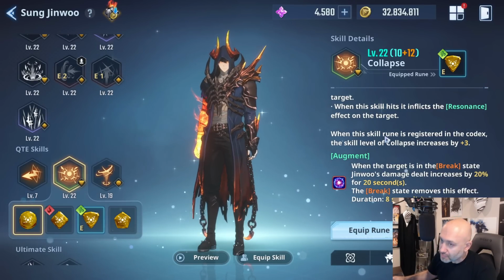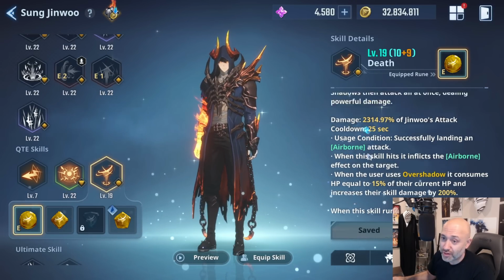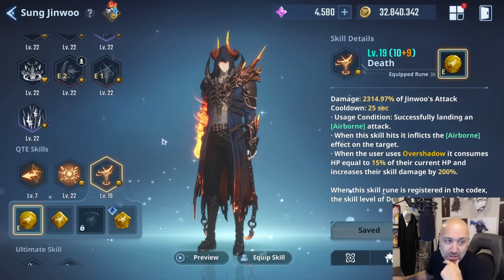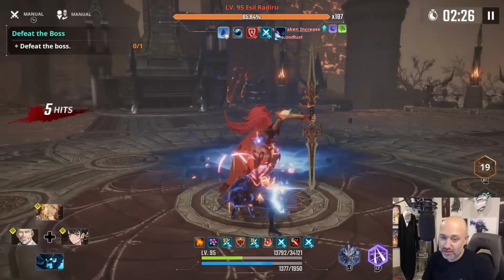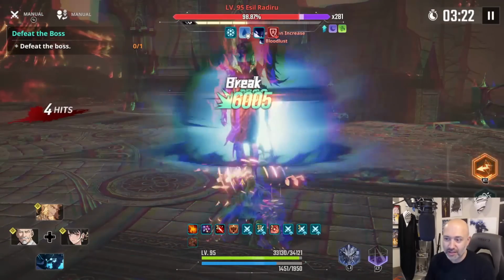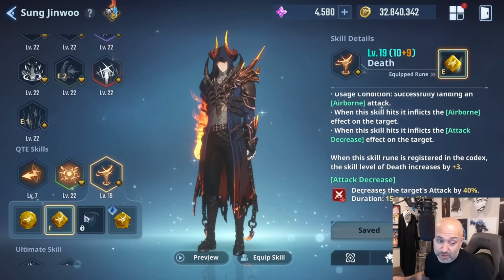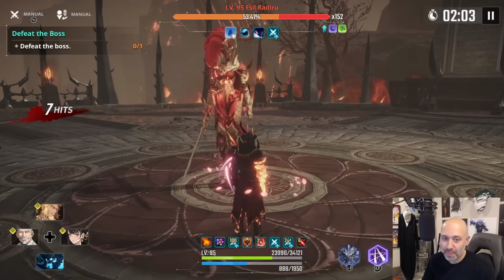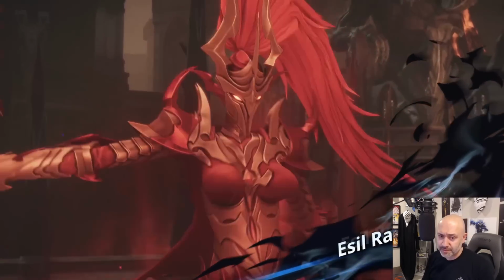NEW LEGENDARY QTE RUNES SHOWCASE & BREAKDOWN! SJW LOOKING UNSTOPPABLE! [Solo Leveling: Arise]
FREE DRAW EVENT!

90% OF ALL QTE'S SHOWN AND BROKEN DOWN! THESE ARE AWESOME!